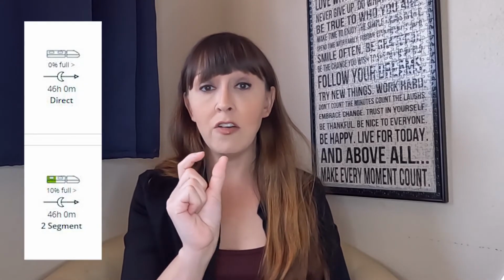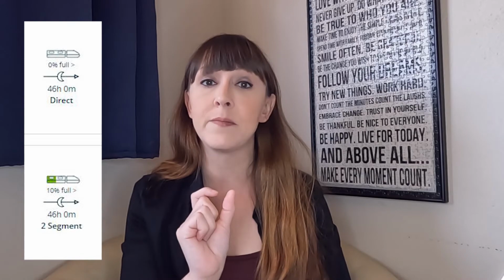How Do I Book a Train Trip?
In this video, I explain how to book a train trip, what the difference is for seats and rooms, and tips on how to save money.